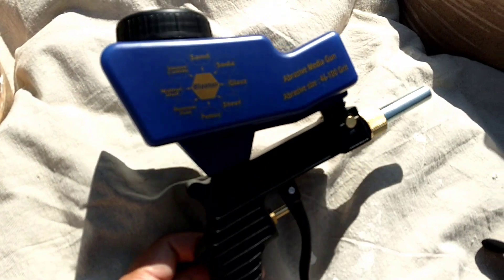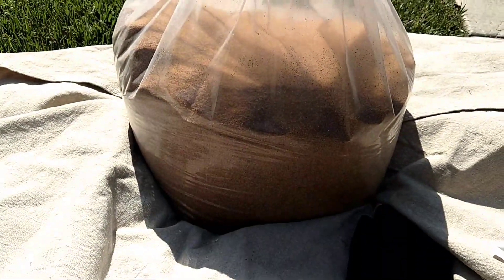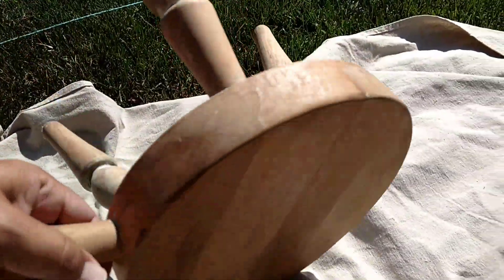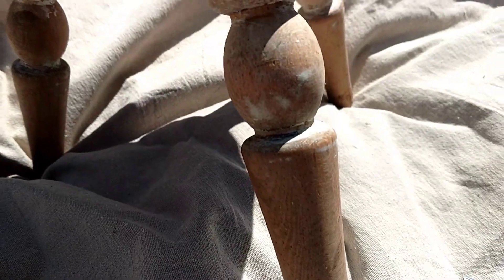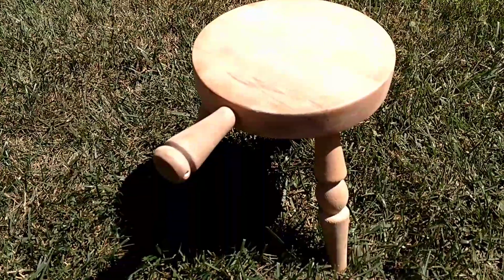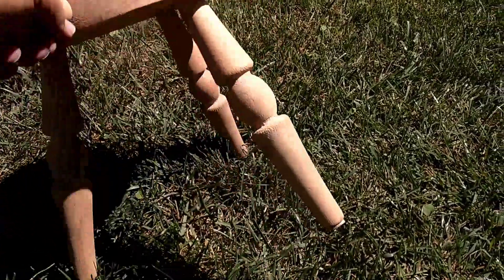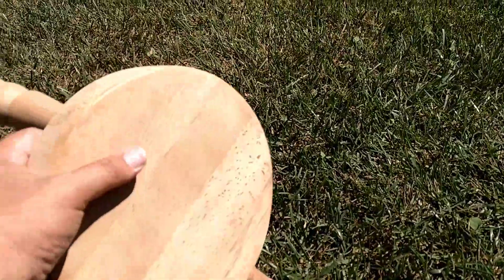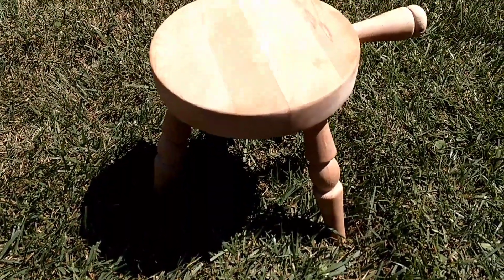Sandblaster Review By TRUST UBIQUITOUS COMPANY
The Lematec is a perfect fit for my needs.  It super simple to use and addicting.  Periodically I will be working on a project that either takes too long to sand by hand or has had really small crevices.    The sandblaster was perfect for getting those tough areas.  Where the chemical paint remover did not work, the blaster was perfect.  I was able to use fine grit black walnut shell but this blaster can take all sorts of media.  If possible I highly recommend setting up a plastic tarp shell to blast your projects in.  The black walnut is reusable, so you will want to catch as much as you can.

I just blasted and antique milking chair that I use all the time. No, I am not milking goats, I do use it while working on low lying projects.  It is a real back saver.  I started sanding and using a chemical peeler years ago on it.  I had given up until I finally bought this sandblaster.  The chair is now ready to be sealed.